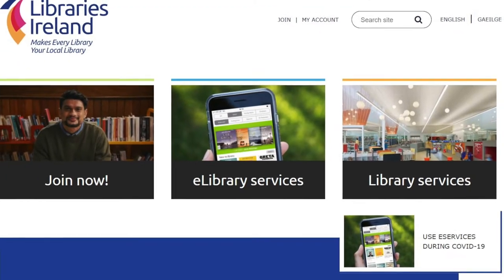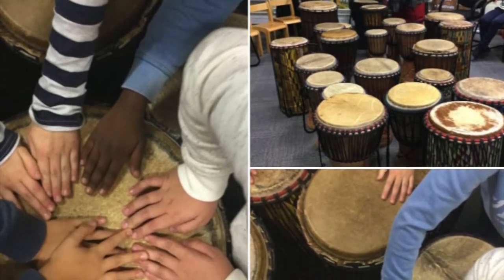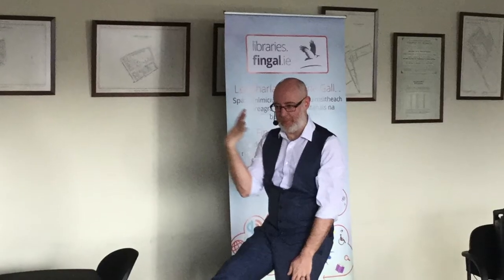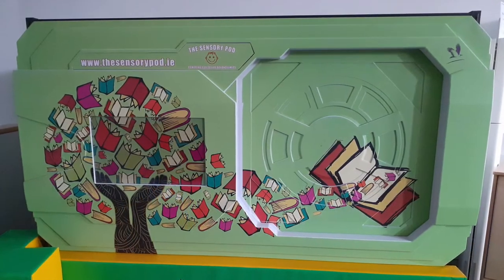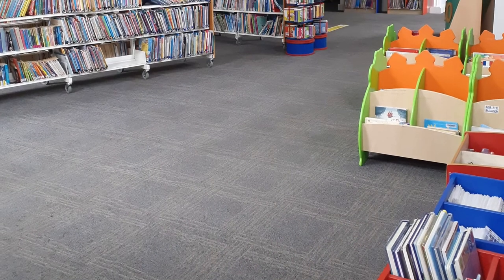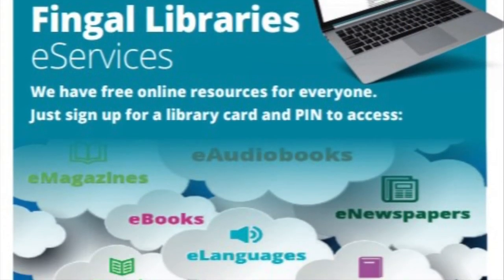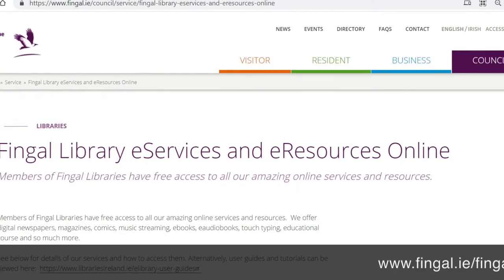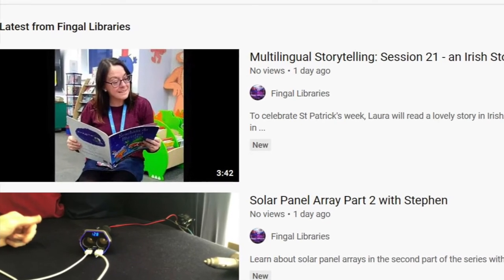Fingal Library Tour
Check out what your local library had to offer